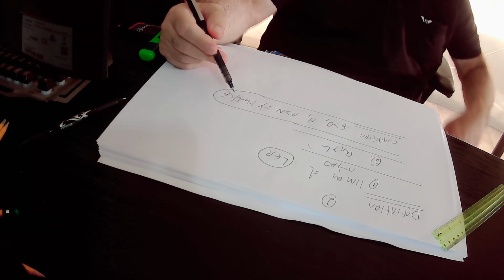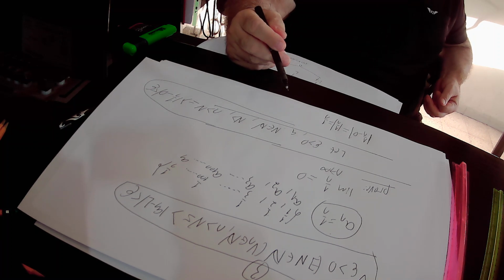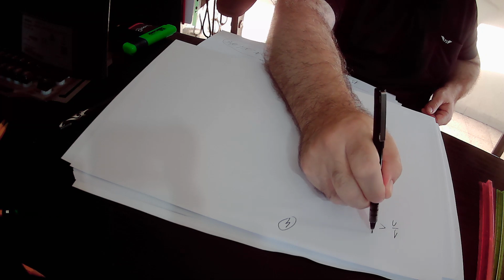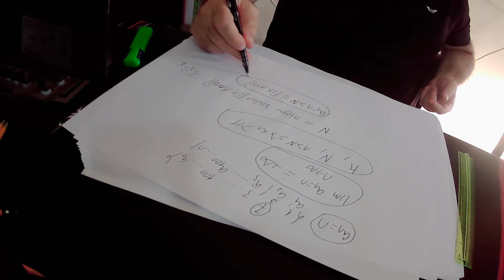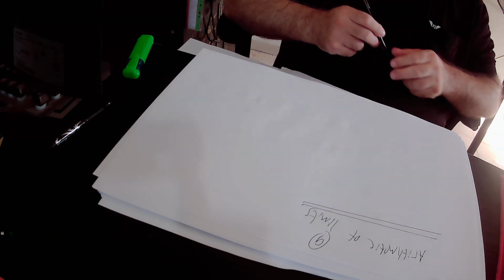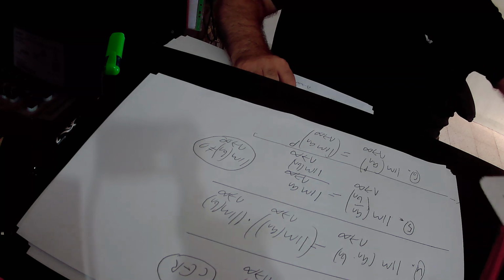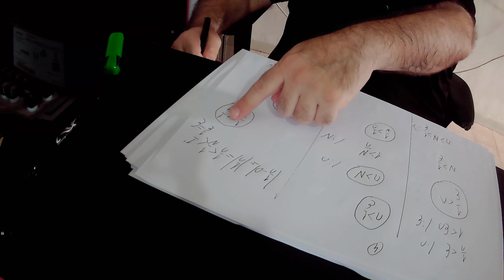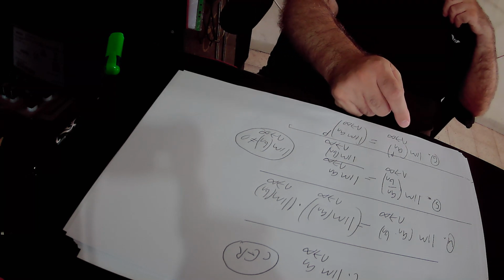THE LIMIT OF A SEQUENCE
THE DEFINITION OF A LIMIT
LIMIT IN THE BROADEST SENSE